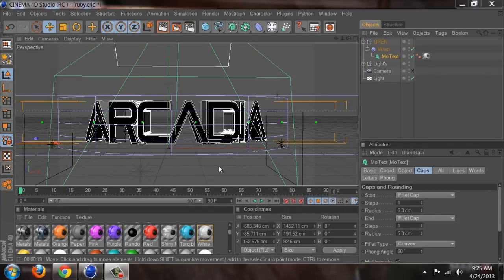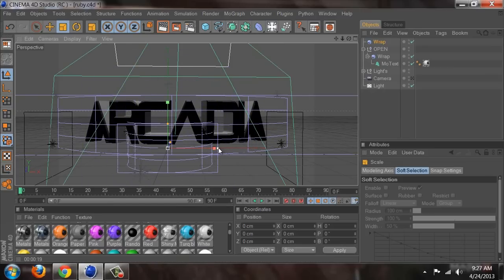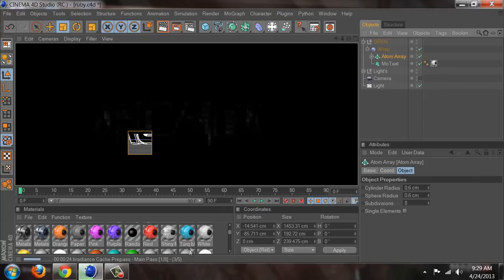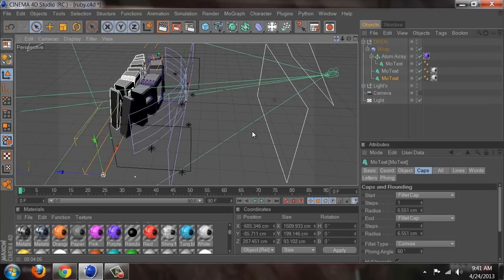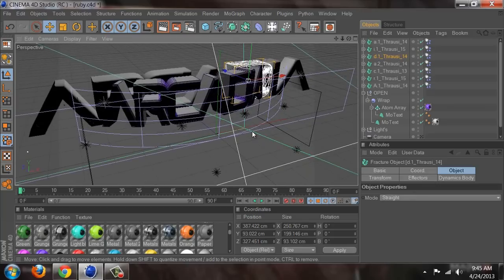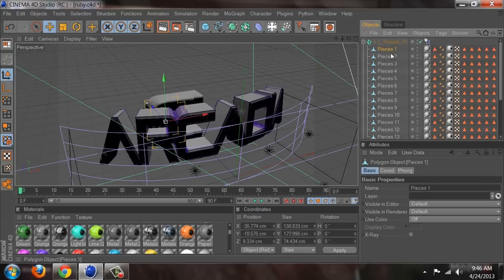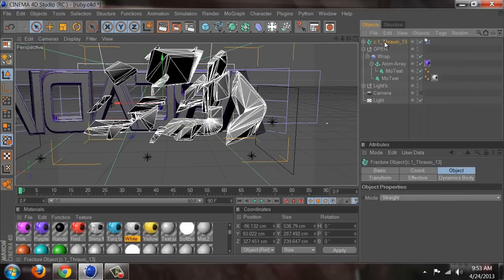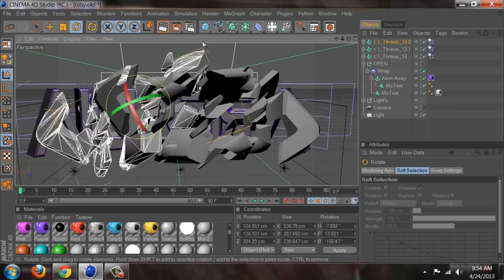White Style Background - Cinema 4D Tutorial - Part 1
10 likes for part 2 ! theres a dl link below for the lightroom i used in this tutorial